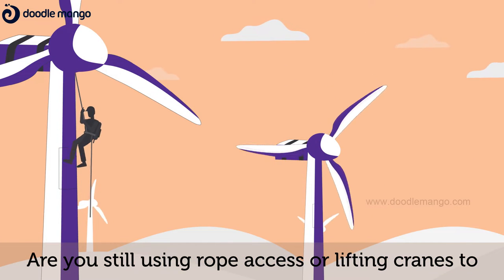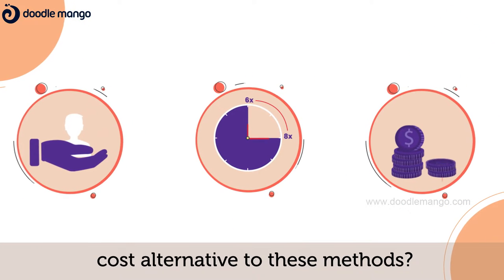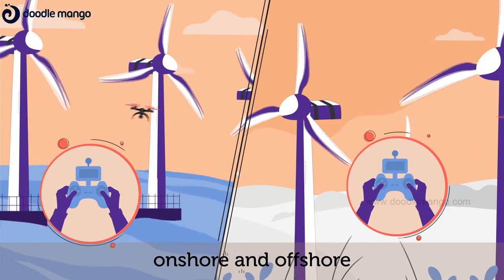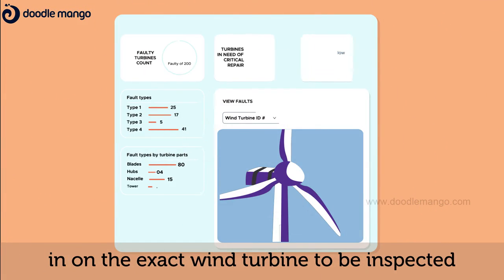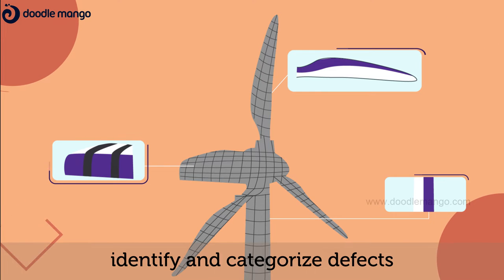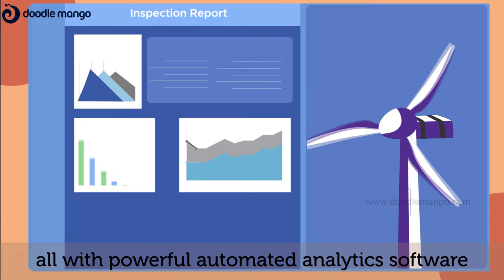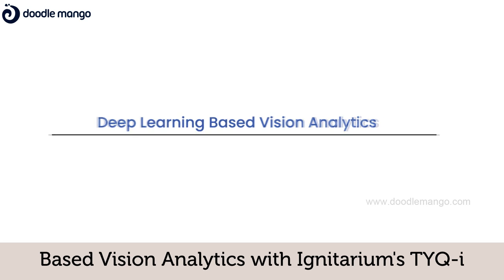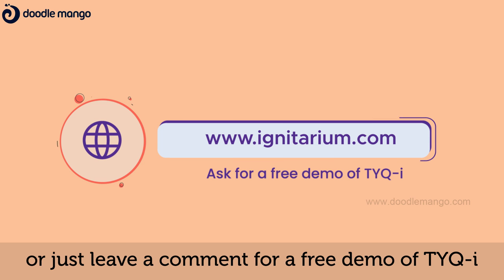2D Motiongraphics Explainer Video | Ignitarium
Here is our yet another custom-made explainer animation video that explains the service offered by one of our beloved clients to this modern world. today to grab your premium animation video in 2D to skyrocket your business.